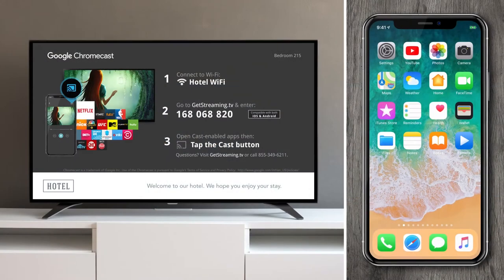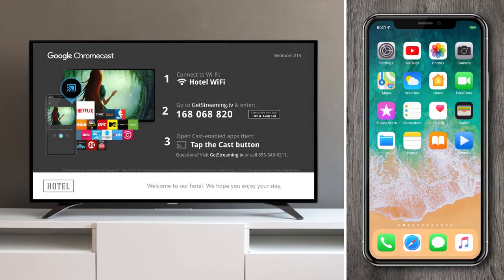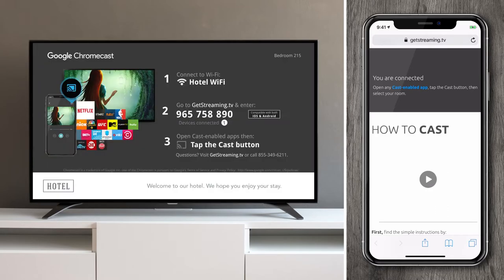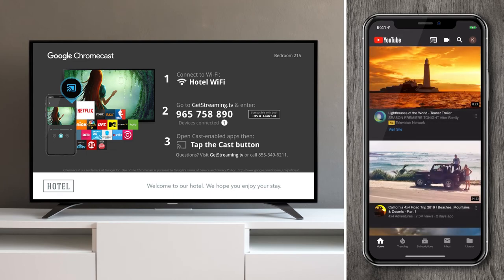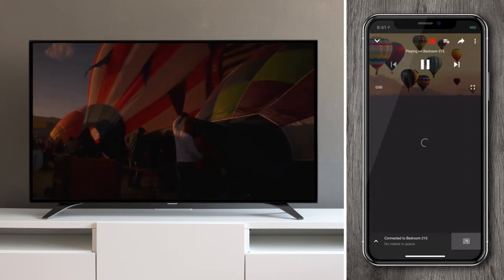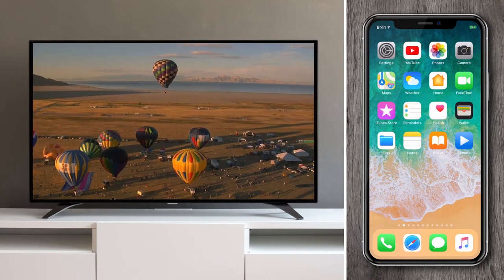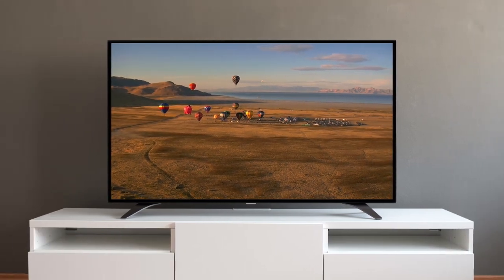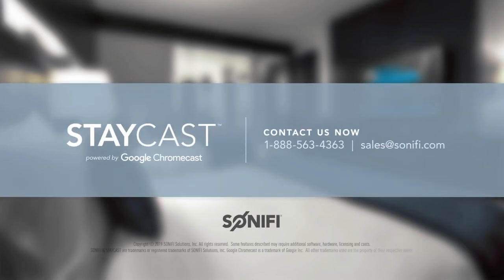STAYCAST Demonstration - SONIFI Solutions